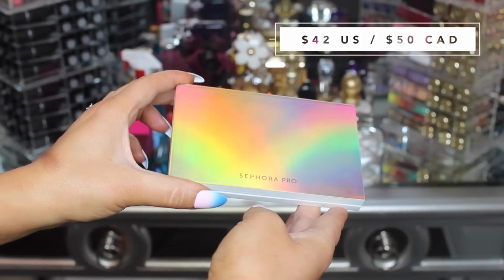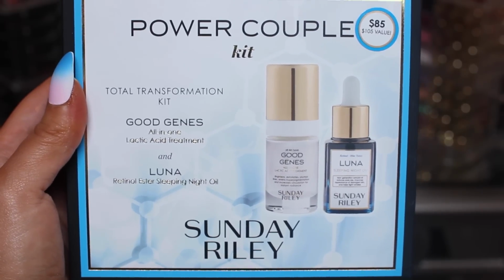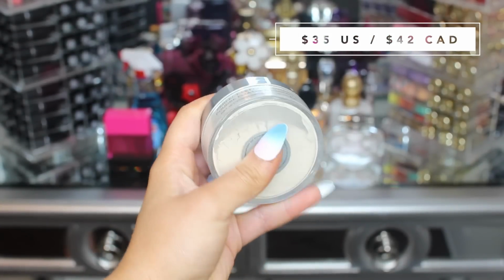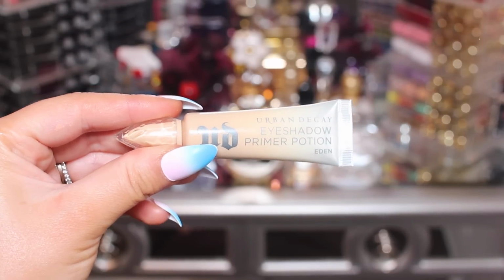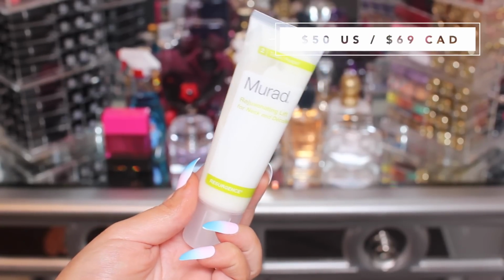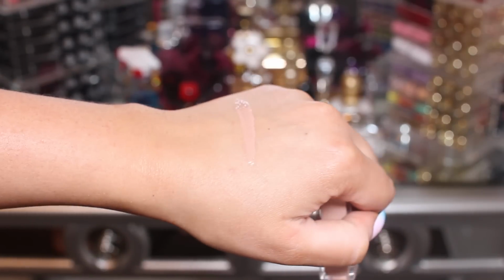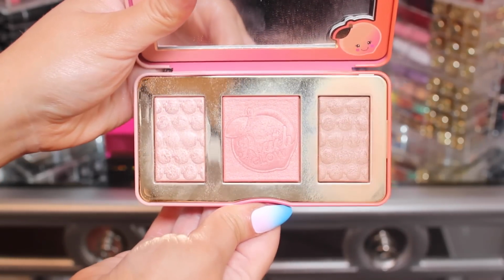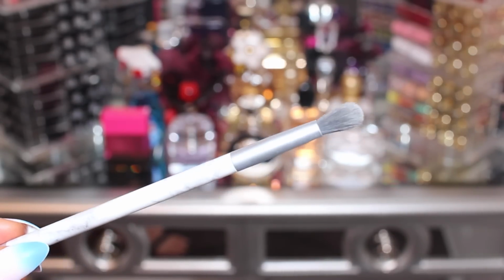SEPHORA HAUL 2017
Today I'm sharing all the products I've picked up from my last HUGE Sephora Haul from the VIB Sale and I'm also giving you reviews and opinions on everything I've tried. I think I've found some great things this time! Hope you enjoy! xoxo

I N S T A G R A M: MakeupByCherylH
T W I T T E R: MakeupByCherylH
F A C E B O O K: Makeup By Cheryl
S N A P C H A T: MakeupByCheryl
V L O G C H A N N E L: MakeupByCheryl Vlogs
(under construction)

Woodstock, ON
N4S 0B1

▼FAQ▼

VIDEO CAMERA: Canon Rebel T3i
LIGHTING: Natural/Diva Ring Light/Kino Flo Lights
EDITING SOFTWARE: Final Cut Pro X

*Too Faced Creamy Oil Lip Glosses in Peach-sicle and Peach Tease

Hat from TIME Los Angeles
Crop top from Misguided x Carli Bybel Collection